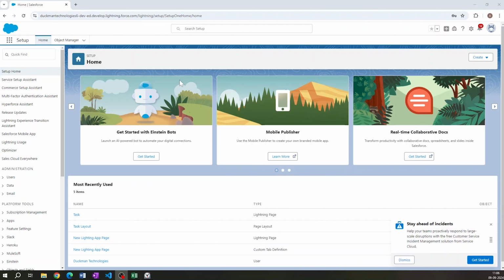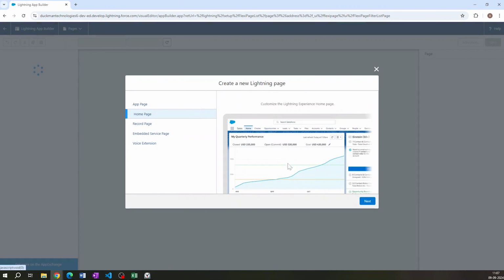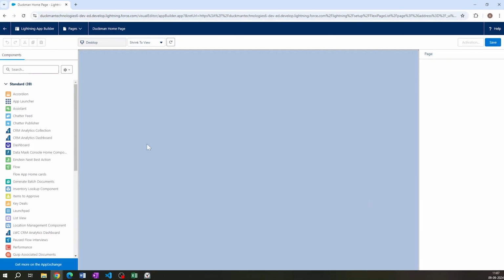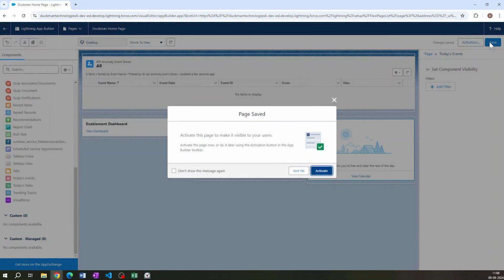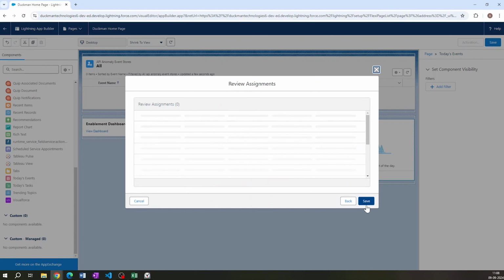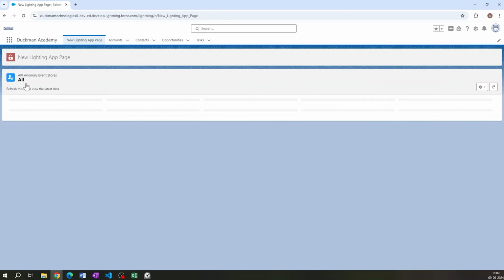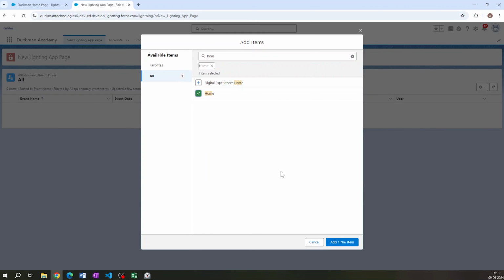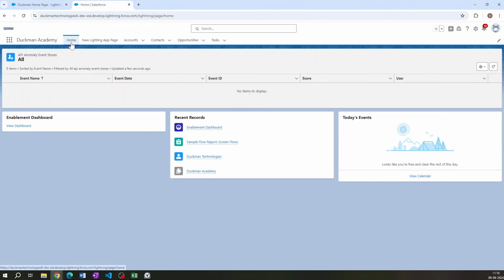Lightning app builder Homepage: Step-by-Step Tutorial for Beginners #2024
In this comprehensive guide, we'll walk you through all the essential steps to customize and navigate your Salesforce homepage. Whether you're new to Salesforce or looking to sharpen your skills, this step-by-step tutorial will empower you to optimize your homepage for better productivity and a more personalized experience.
🔹 Key Highlights:

Navigating the Salesforce interface
Customizing homepage components
Adding key widgets and tools
Tips to boost efficiency